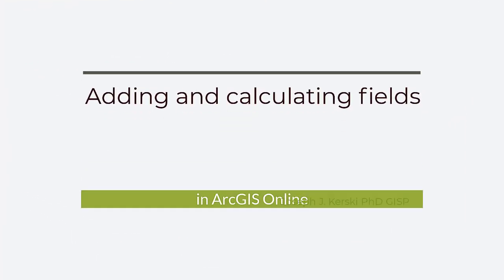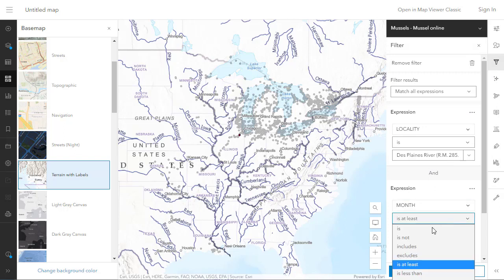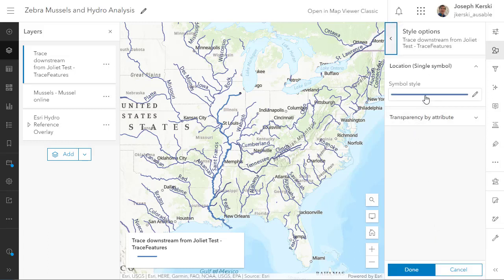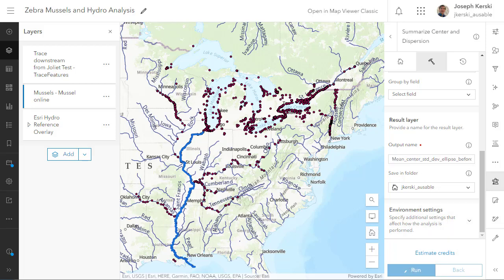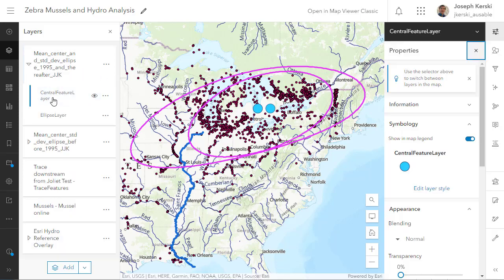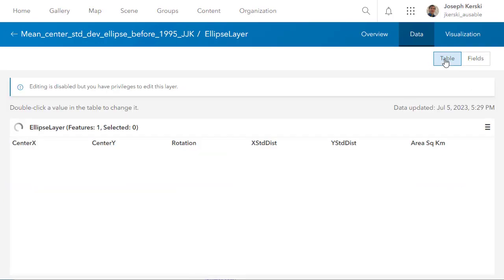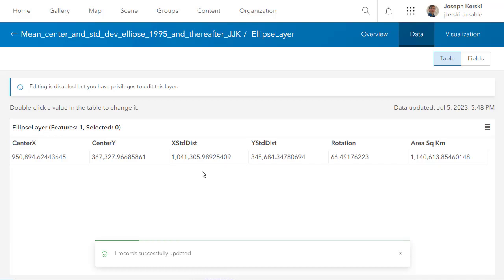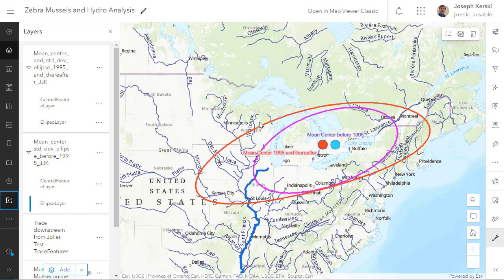How to add and calculate fields in ArcGIS Online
This video, which I created for a course I am teaching, explains how to add a field to a table in ArcGIS Online and then calculate the value for that new field with an expression.